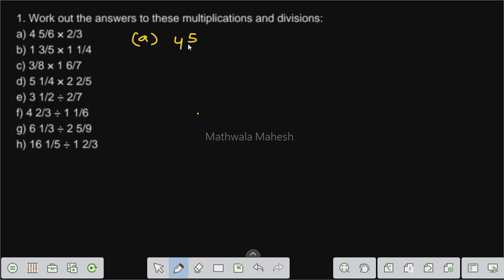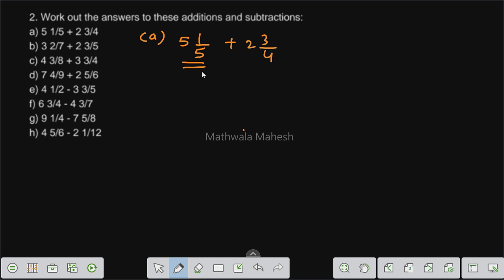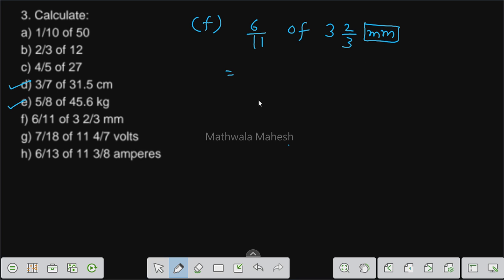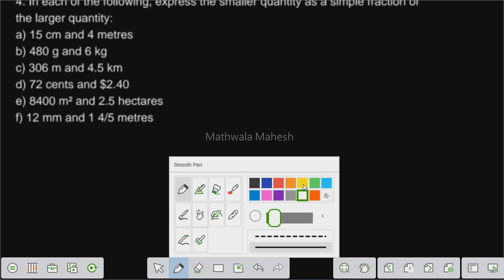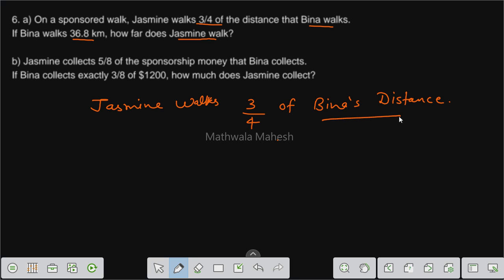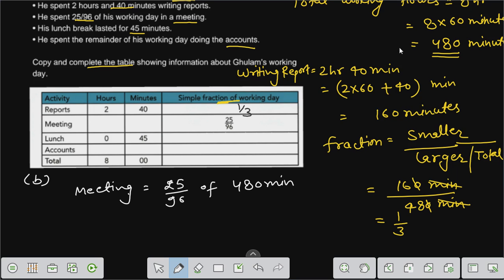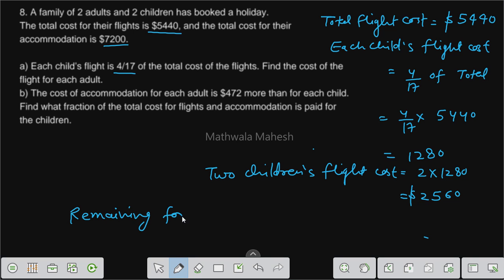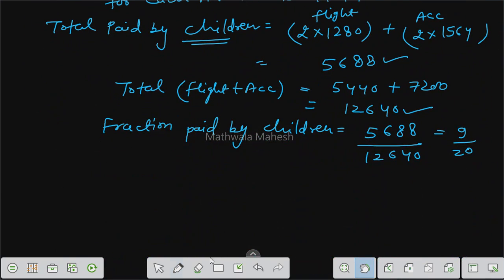Cambridge O Level Mathematics Coursebook (3rd Edition) | Chapter 1 Number 👉 Exercise 1.4B Solutions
Solved By Mahesh Jangid Aka